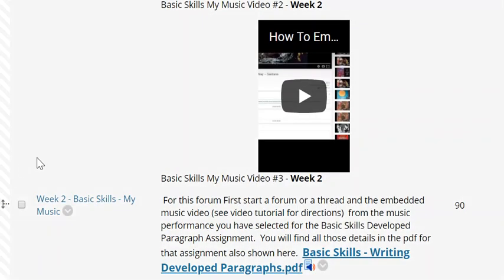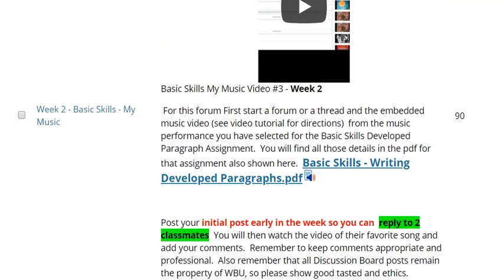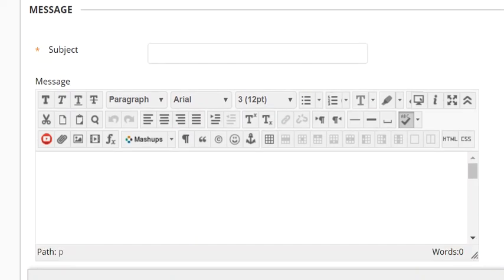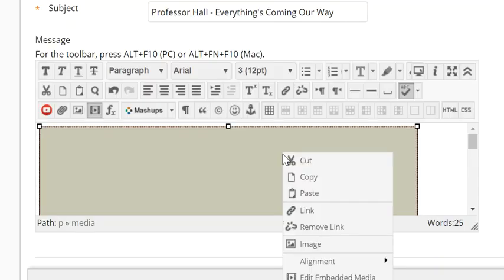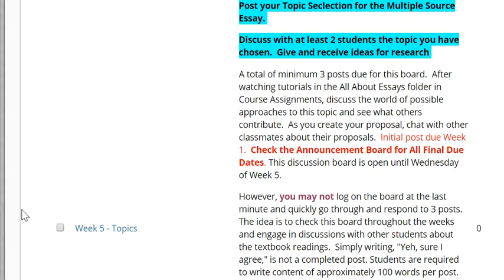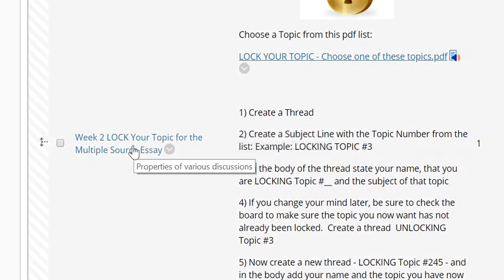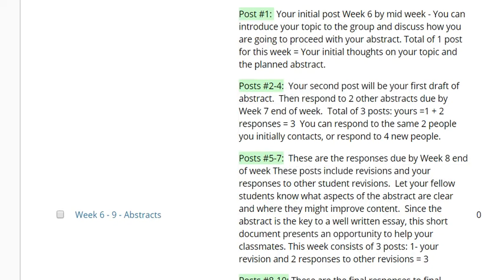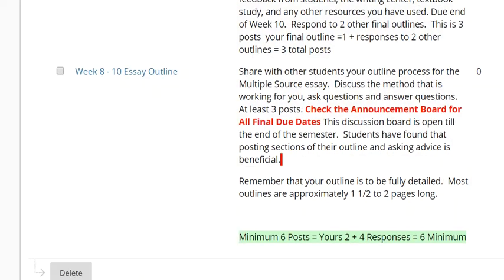Discussion Board Tutorial RSWR3345